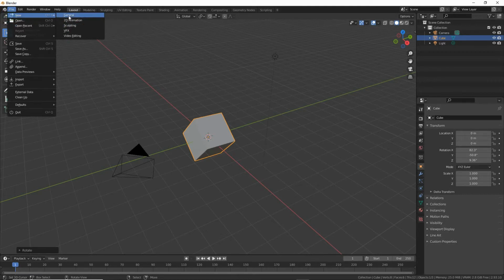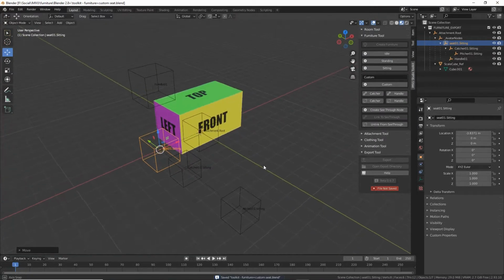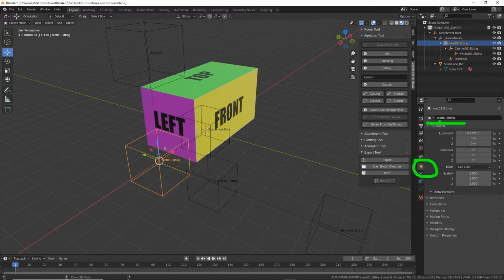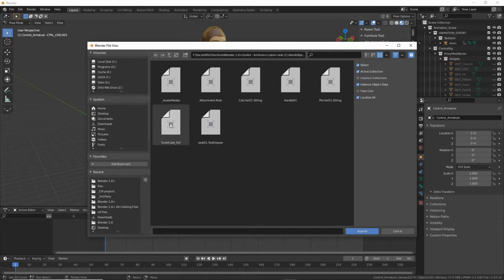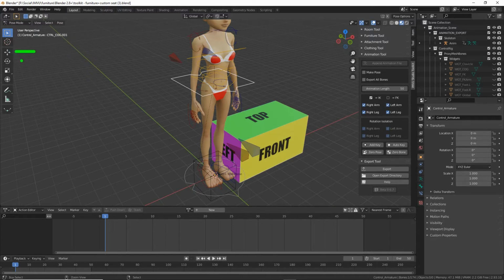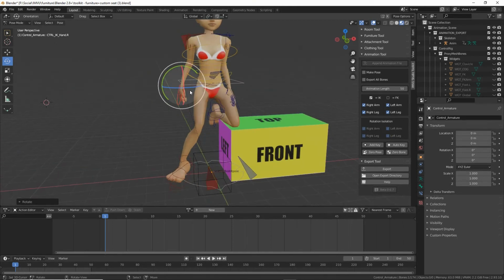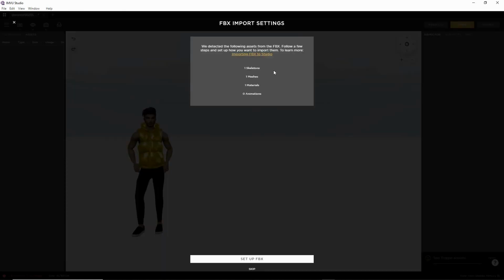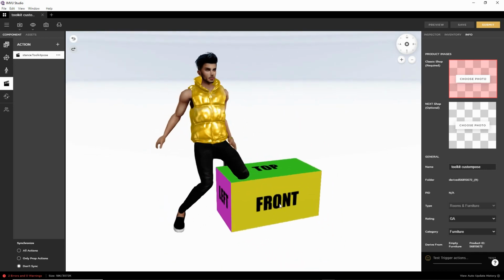IMVU Studio Toolkit - Furniture + Custom Pose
Taking a look at using IMVU Studio Toolkit for Blender to make a simple furniture item with custom avatar pose spot.
00:00 Furniture Setup
07:00 Custom Seat & Append
13:00 Custom Pose
21:00 FBX Export & Assembly